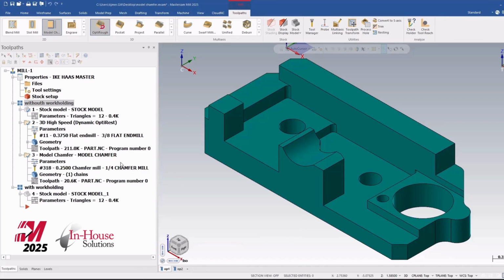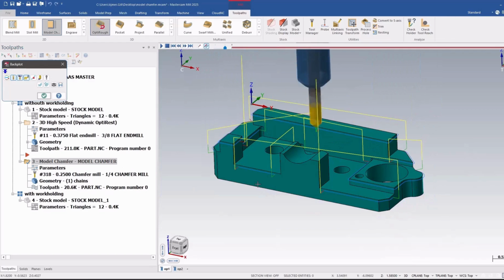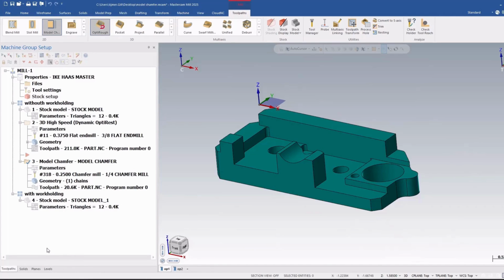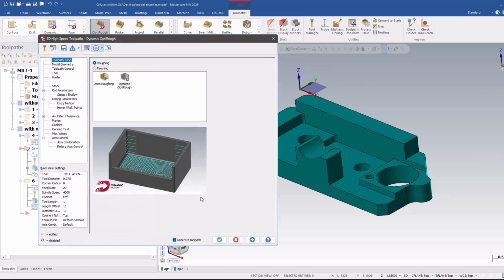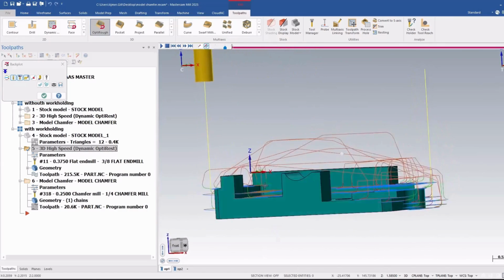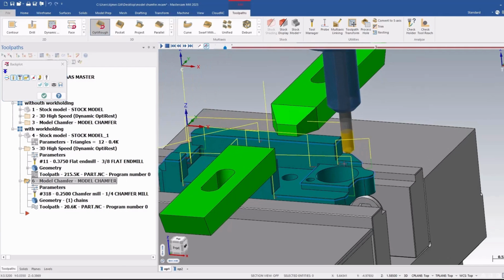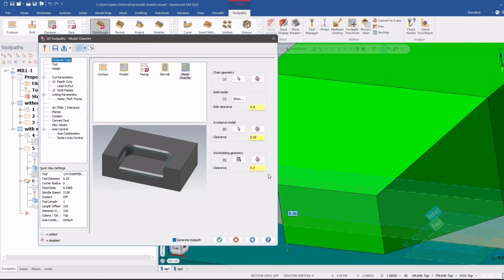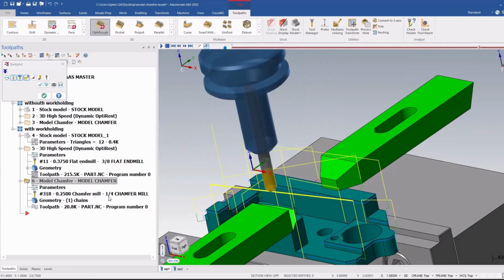Mastercam 2025: Optimodel Chamfer Workholding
Follow along as Ajmer shows you how to add workholding into Model Chamfer and OptiRough.